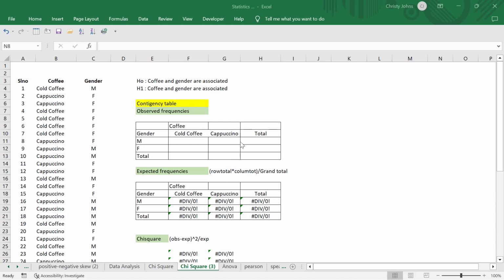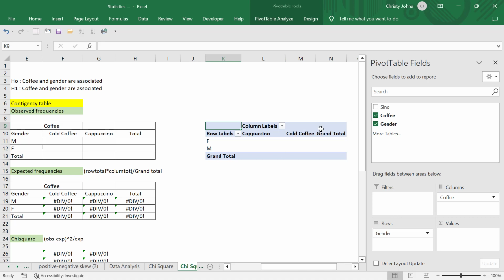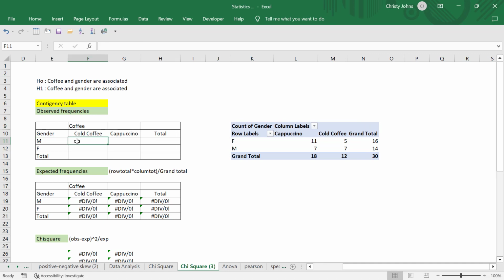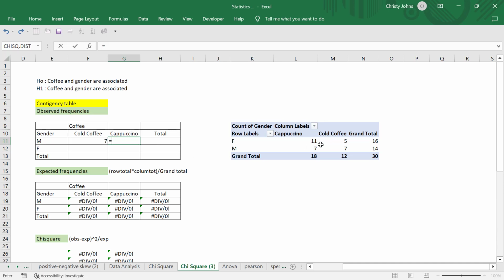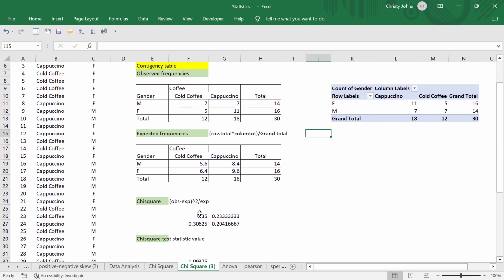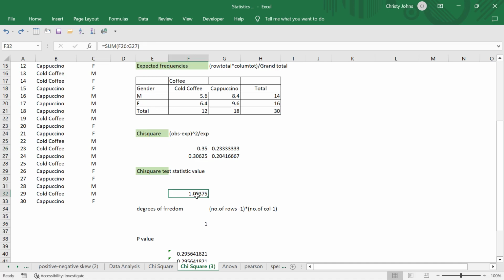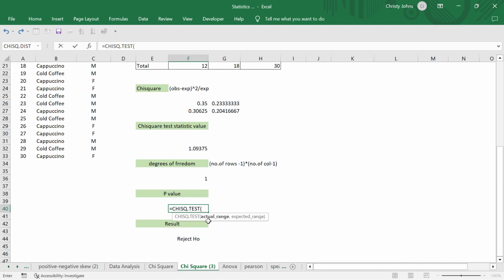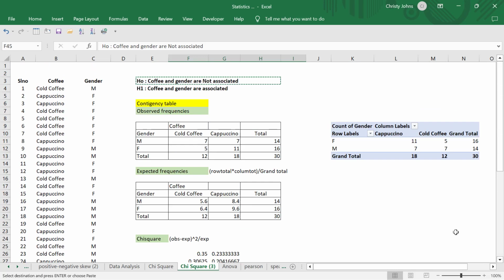Data Analysis Using Chi square in simple steps - (using pivot table)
EzyMentor